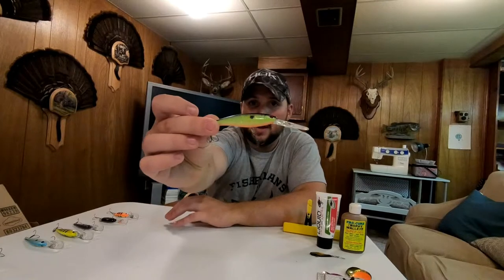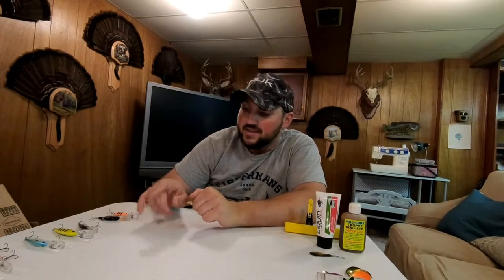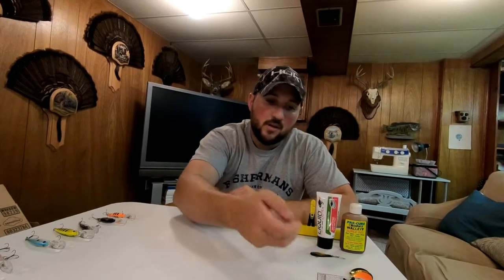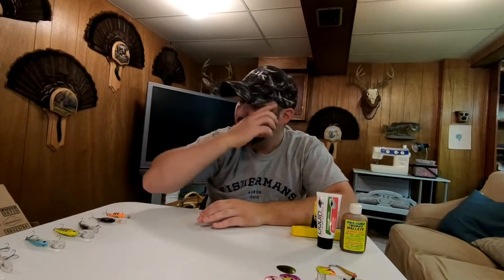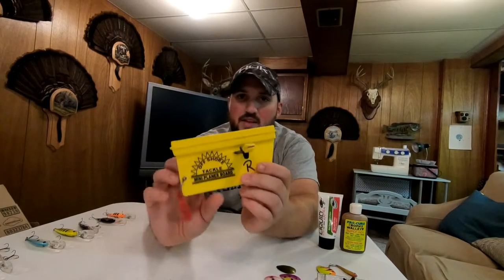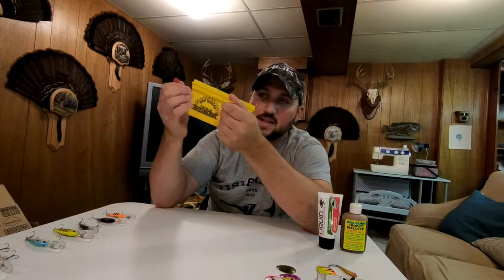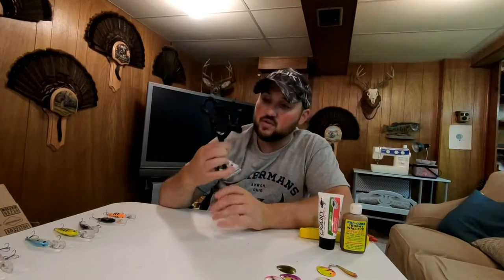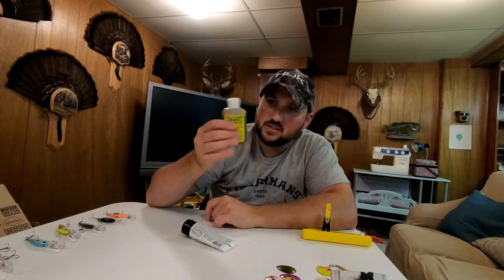WALLEYE Trolling Tips!! Crankbaits and Planer Boards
Here is a basic walk through on how I troll for inland lake walleye. KEEP IT SIMPLE!

 CAMERA